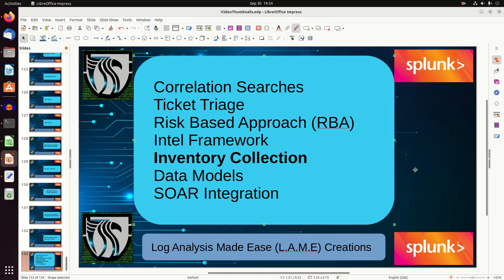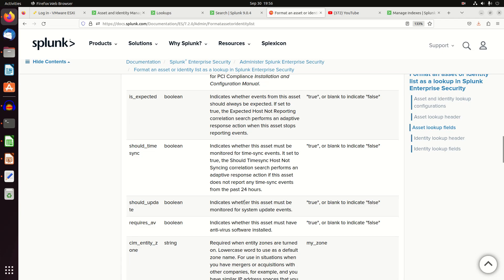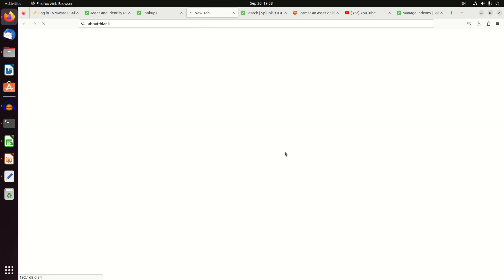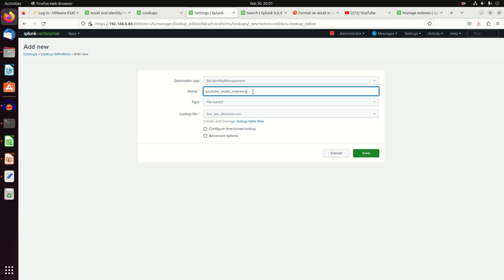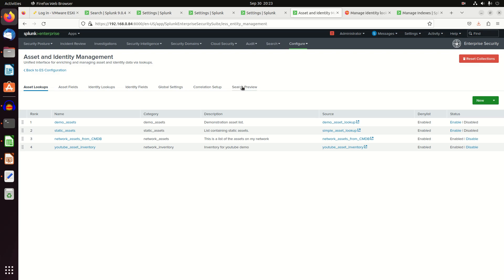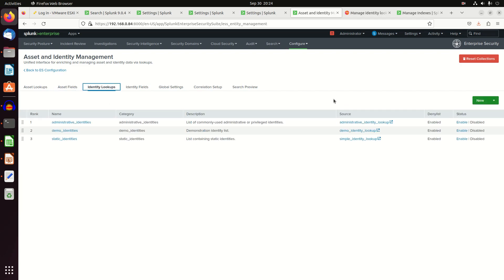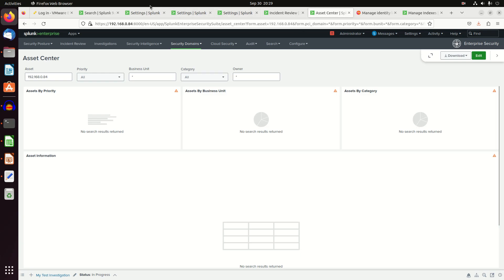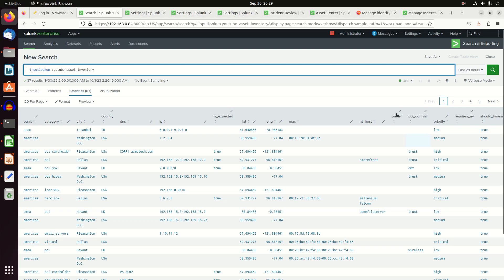Splunk Enterprise Security Free Training | Inventory Integration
L.A.M.E. Creations has scoured the internet for guidance on the Enterprise Security SIEM from Splunk but has found most of the videos are behind a paywall.  They decided to change that.

This video discusses how to add inventory into Enterprise Security and use it to get more context to alerts based off IP and host names.

🎓 Free Splunk Enterprise Security Training (Concepts & Admin)

This video is part of my comprehensive "Zero to Hero" series on Splunk Enterprise Security. This playlist is designed to help you master the actual usage of ES, from understanding Data Models and CIM to implementing Risk Based Alerting (RBA) and SOAR.

What you will learn in this series: ✅ Core Concepts: Difference between Core Splunk vs. ES, and basic server setup. ✅ Data Normalization: Deep dives into Data Models, CIM Compliance, and field mapping (Web/Network). ✅ Security Operations: Incident Review, Correlation Searches, and Threat Intelligence. ✅ Advanced Features: Risk Based Alerting (RBA) and integrating SOAR.

⚠️ Note: This series covers fundamental ES concepts and earlier versions.